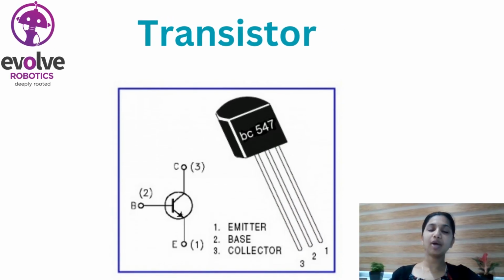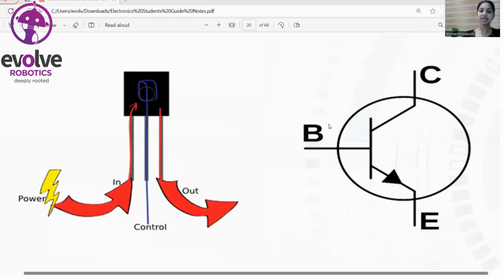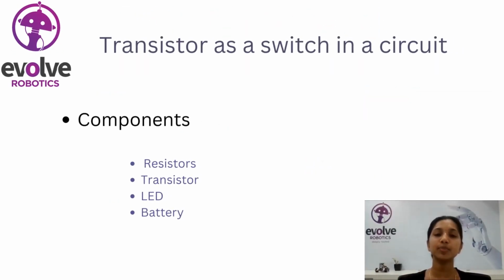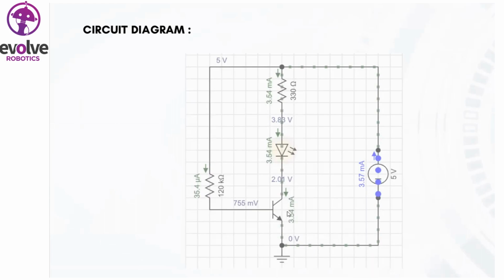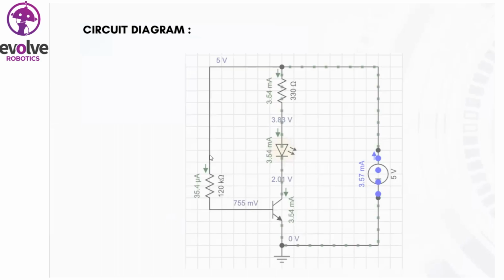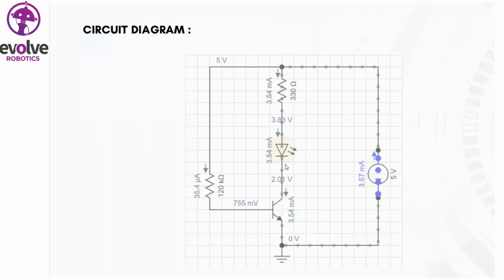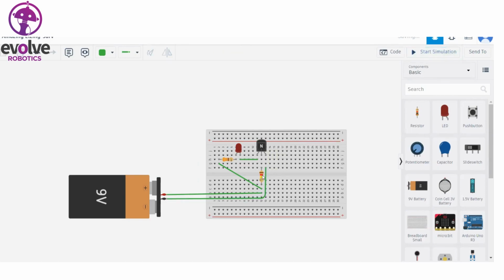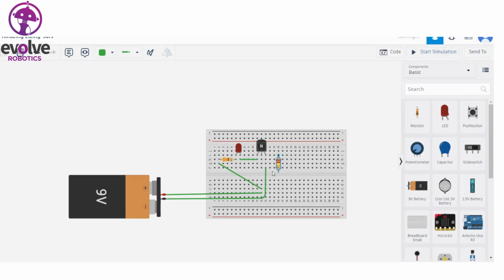INTRODUCTION TO TRANSISTORS | ROBOTICS AND A.I COURSE | EVOLVE ROBOTICS INDIA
Welcome to our comprehensive guide to transistors! 🌐 In this enlightening video, we're diving deep into the world of electronic components to demystify the workings and significance of transistors. Whether you're an electronics enthusiast, a student, or simply curious about how modern technology operates, this video is your gateway to comprehending the magic behind electronic switches.

🔹 What You'll Uncover:
🔊 Introduction to Transistors: Understand the foundational role transistors play in modern electronics and how they've revolutionized the world of circuitry.
🔊 Transistor Basics: Learn about the different types of transistors - NPN and PNP, and grasp the concept of amplification and switching they enable.
🔊 How Transistors Operate: Dive into the inner workings of transistors, including the roles of the base, emitter, and collector, and how they control the flow of current.
🔊 Applications Galore: Explore the wide array of applications where transistors shine, from audio amplification to digital logic, from motor control to signal processing.
🔊 Transistor Variants: Discover specialized transistors such as MOSFETs and Darlington pairs, each tailored to specific purposes in electronic circuits.

🔹 Why Transistors are Essential:
Transistors are the building blocks of modern electronics, enabling everything from microprocessors to communication systems. Understanding transistors opens the door to understanding the inner workings of the technologies that shape our world.

🔥 Embark on this captivating journey as we unravel the mysteries of transistors, equipping you with the knowledge to harness their power in your projects.